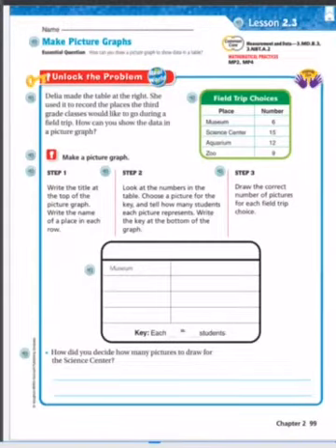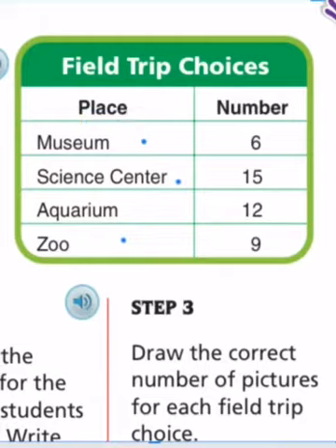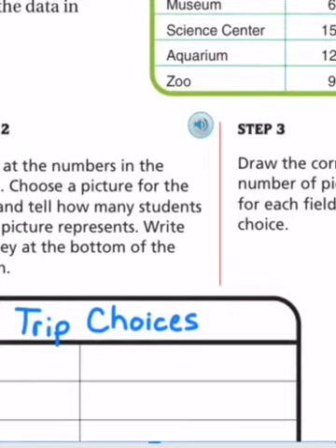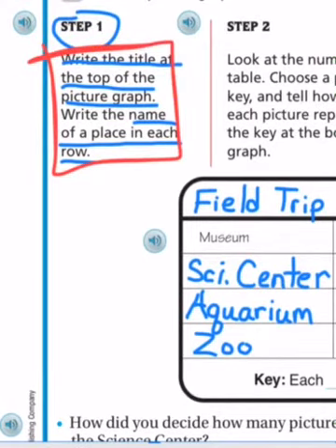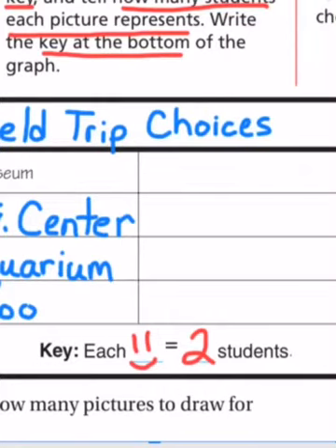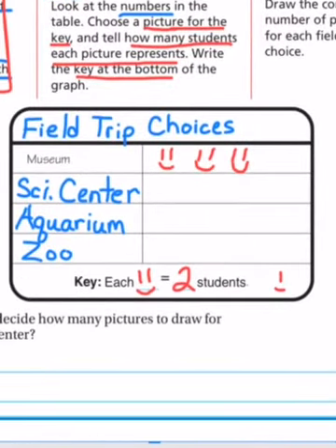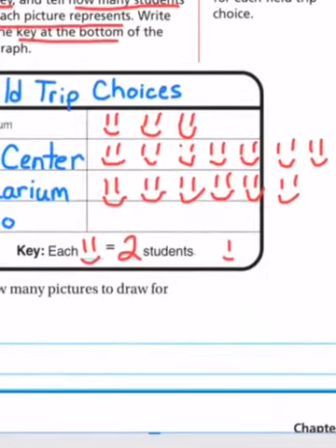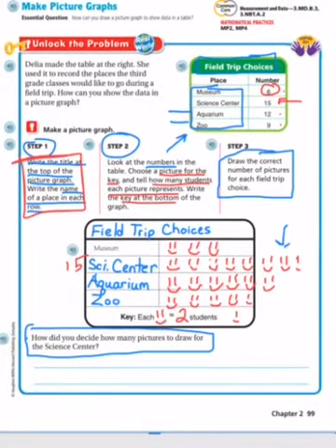Lesson 2.3 - Make Picture Graphs